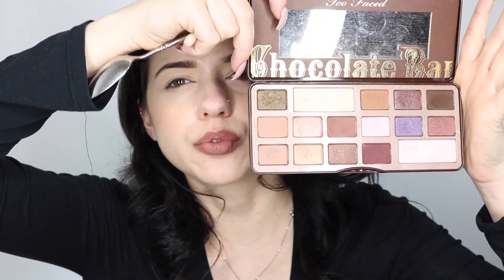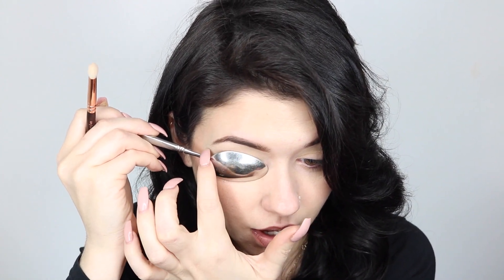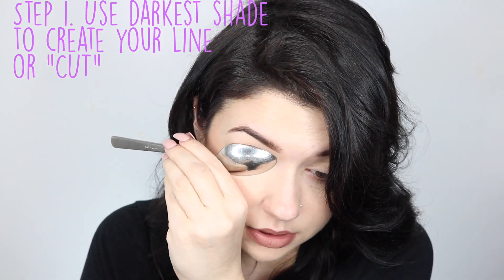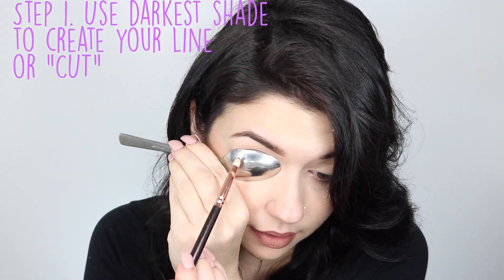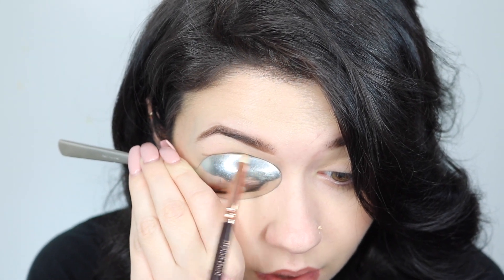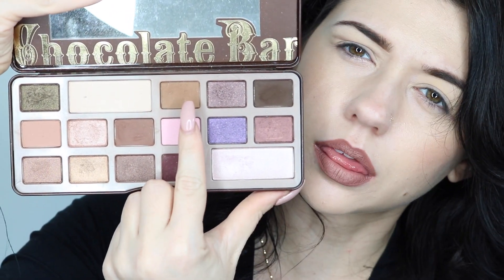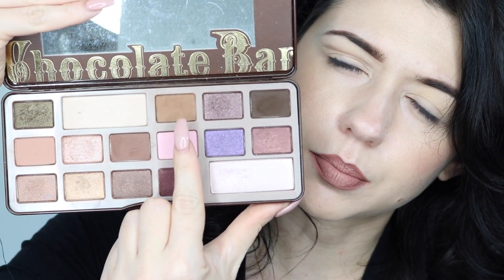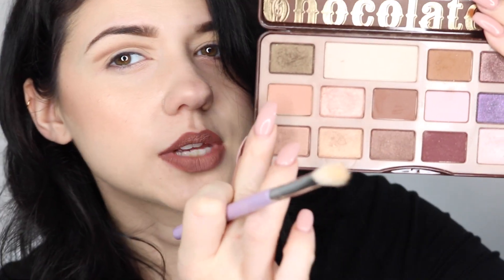MAKEUP HACK: SPOON CUT CREASE HACK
LEARN HOW TO DO A CUT CREASE WITH A SPOON!
We all want to find ways to make doing our makeup easier. If you're into makeup, then you know cut creases are not the easiest thing to do under the sun. There's a makeup hack using a spoon that will actually help making cut creases super easy and fast! Watch this fun beauty hack video to see how to do a spoon cut crease!

Camera: Sony a5100
Edit: FCP